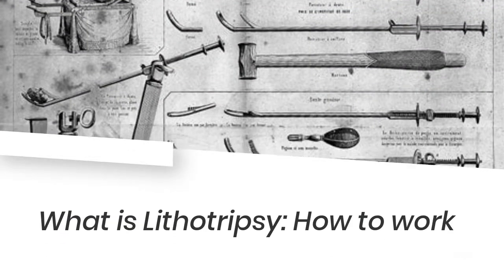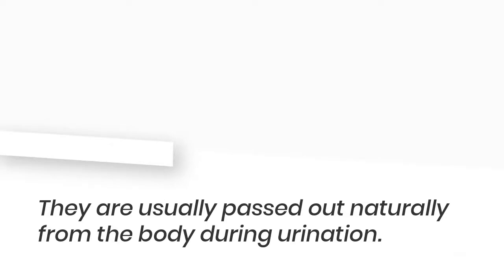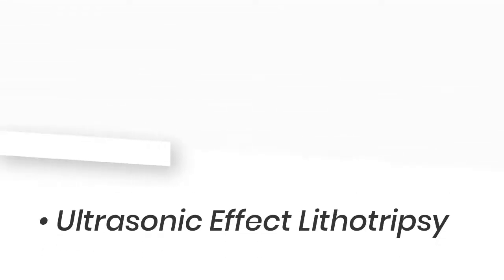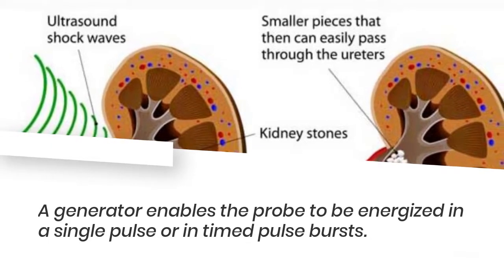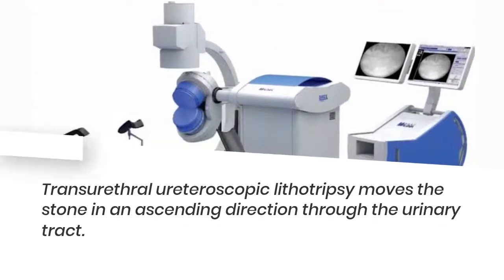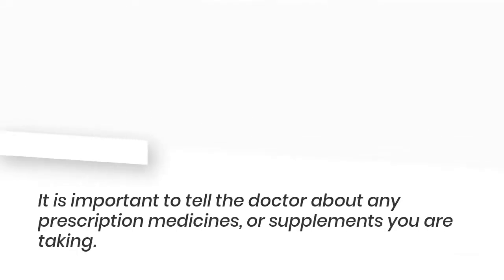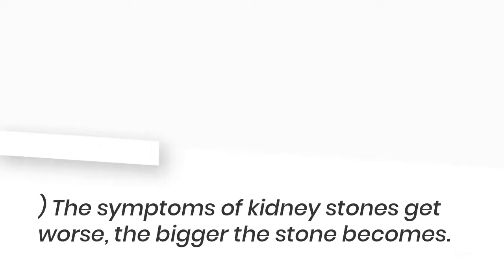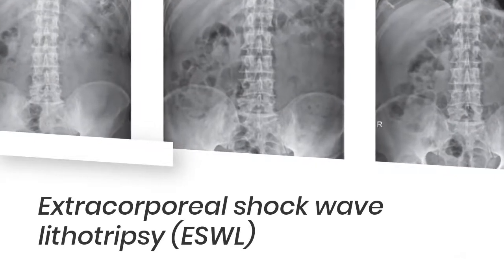What is Lithotripsy| Extracorporeal Shock Wave Lithotripsy| procedure of Shockwave Lithotripsy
In this video, we'll delve into the world of lithotripsy, covering its definition, working principle, and procedure. Whether you're a urologist, a nephrologist, or simply curious about kidney stone treatment, this video is for you.

What You'll Learn:

1. What is Lithotripsy?: Understand the basics of lithotripsy, including its purpose and function in treating kidney stones.
2. Extracorporeal Shock Wave Lithotripsy (ESWL): Learn about the working principle of ESWL, including the use of shock waves to break up kidney stones.
3. Procedure of Shockwave Lithotripsy: Understand the step-by-step procedure of undergoing lithotripsy, including patient preparation, positioning, and treatment.
4. Benefits and Risks of Lithotripsy: Discover the benefits and risks of lithotripsy, including its effectiveness, potential complications, and alternative treatments.

When minerals and other substances in urine crystallize in the kidneys, forming a solid mass or stone. It may consist of small sharp-edged crystals or smooth, heavy formations that resemble polished river rocks. They are usually passed out naturally from the body during urination.

In the realm of medical breakthroughs, lithotripsy stands as a marvel of modern technology. This revolutionary procedure has changed the way we treat kidney stones, providing a pain-free and effective solution for a common medical issue.

Lithotripsy is a non-invasive medical procedure that utilizes shock waves to break down kidney stones into smaller, more easily passable fragments. In this video, we'll take you on an enlightening journey through the world of lithotripsy, explaining how it works and why it's a game-changer in the field of urology.

Understanding Lithotripsy:
Lithotripsy involves the precise targeting of shock waves to the kidney stone. The shock waves shatter the stone into tiny pieces, allowing the body to naturally pass them. It's a much less invasive alternative to traditional surgery and provides faster recovery times.

The Benefits of Lithotripsy:
We'll discuss how lithotripsy reduces the need for surgical incisions and the associated risks. It's a minimally painful procedure, with most patients able to resume their regular activities shortly after treatment. Lithotripsy has a high success rate in eliminating kidney stones and is a preferred choice for many urologists.

Patient Experiences:
Hear firsthand accounts from individuals who have undergone lithotripsy and learn about their experiences. We'll explore their journeys from diagnosis to treatment and recovery, highlighting the relief lithotripsy brings to those suffering from kidney stones.

Why You Should Watch:
Our video aims to educate and inform, not just about the procedure itself but also about kidney stone prevention and overall urological health. We'll show you why lithotripsy is a ray of hope for those facing the pain and discomfort of kidney stones.

Join Us for a Stone-Free Future:
This video is an invitation to understand the marvel that is lithotripsy and the positive impact it has on patients' lives. We have a treasure trove of videos to keep you informed and engaged.

Medical Breakthroughs, Shock Wave Therapy, Urological Health, Minimally Invasive, Kidney Stone Removal, Non-Surgical Treatment, Urologist's Expertise, Patient Stories, Medical Technology, Pain-Free Procedures, Healthcare Advancements, Kidney Stone Prevention, Urological Care, Stone-Free Future, Lithotripsy Success